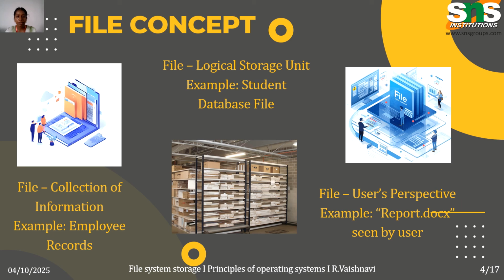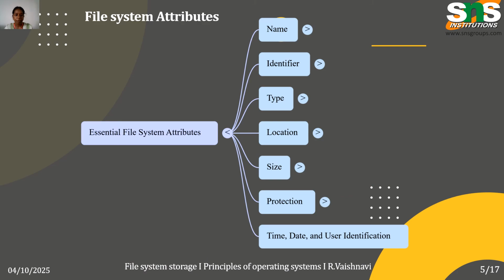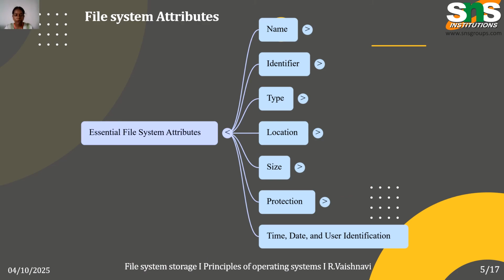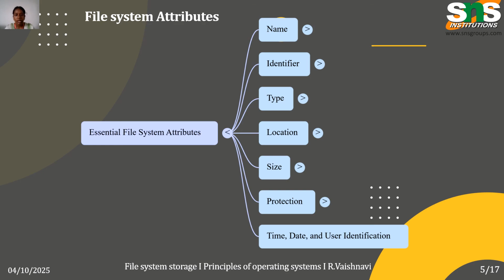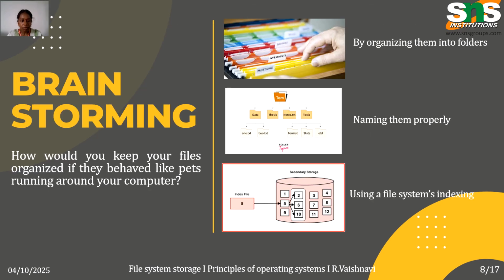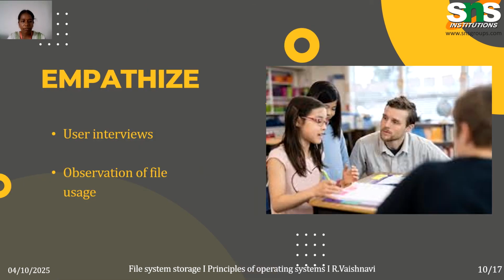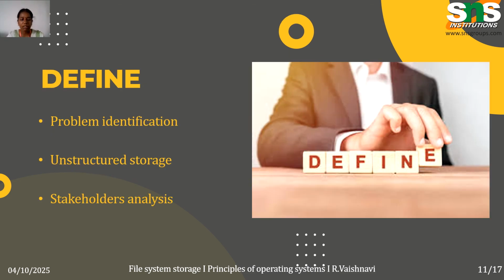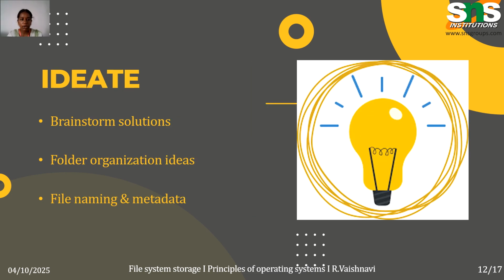File System Storage l Principles of Operating systems l SNS INSTITUTIONS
A file system in an operating system is a method used to store, organize, and manage data on storage devices like hard drives, SSDs, or USB drives. It provides a structured way to create, read, write, and delete files and directories. File systems manage how data is physically stored and accessed, ensuring efficient use of storage space. They also maintain metadata such as file names, permissions, and timestamps. Common examples include NTFS, FAT32, and ext4, each with its own features and performance characteristics.